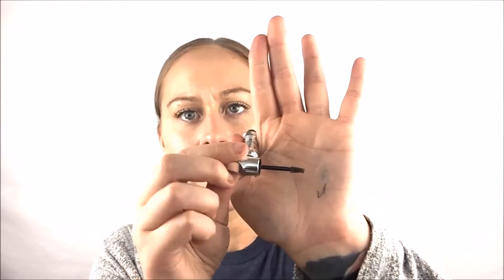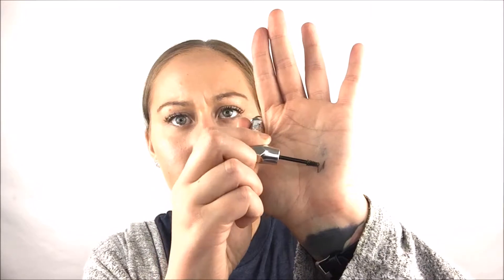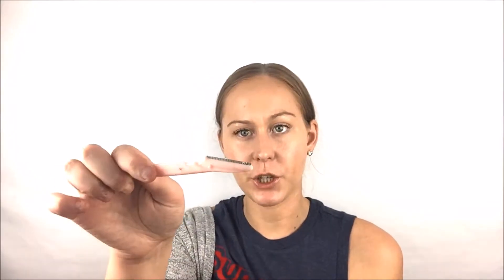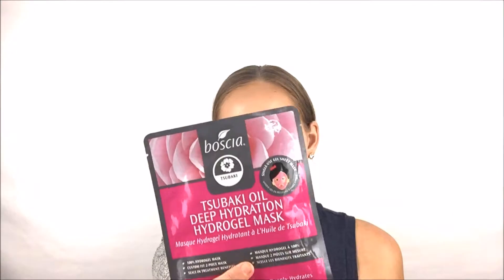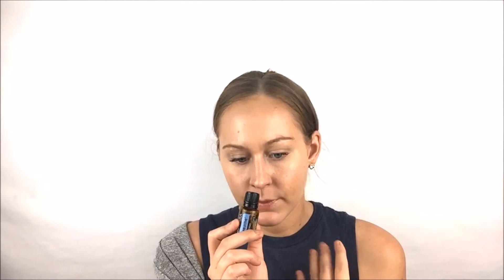CURRENT FAVORITES | Beauty & Lifestyle | 2017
VLOGTOBER IS HERE!!! YAY!!!

SOOOOOO SORRY I HAVE BEEN MIA! Today's video is my current favorites! Hope you enjoy it! I FAILED AT VLOGTOBER! I will have as many videos as I can for the rest of this month. HOPE YOU LIKE! Also I started a collab channel with my best friend go check it out!

Products mentioned
origins ginzing eye cream
pearlessence argan oil
boscia hydrogel sheet mask
bare minerals popular gloss brilliant
bath and body works candle leaves
doterra breathe oil blend
doterra diffuser
song - the weekend reminder

My name is Tayler. I make all sorts of videos like lifestyle, makeup, fashion, cooking, baking, workouts, and vlogs. ENJOY (:

I sell homemade all natural products that are made with essential oils. WEBSITE COMING SOON! You can still purchase through paypal online until the website launches.

I make creative cakes and desserts.
Check us out!